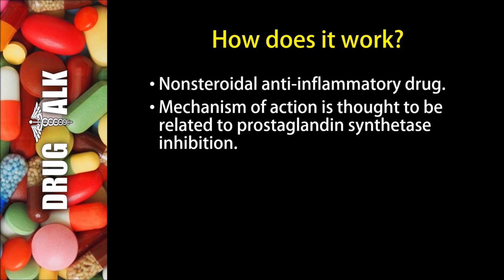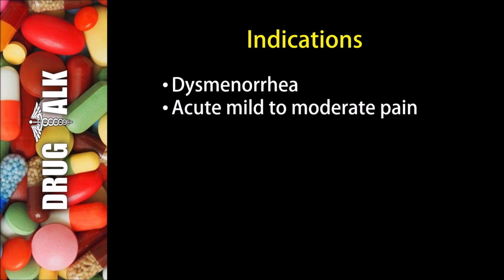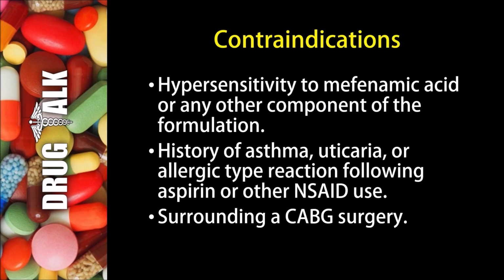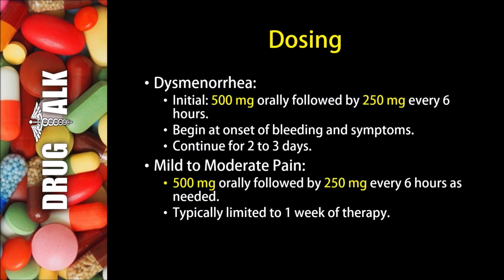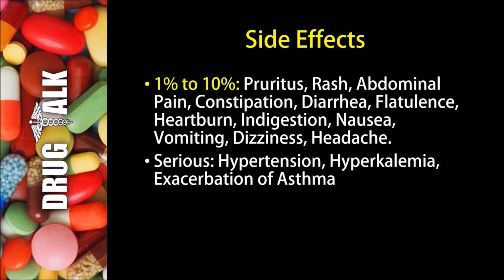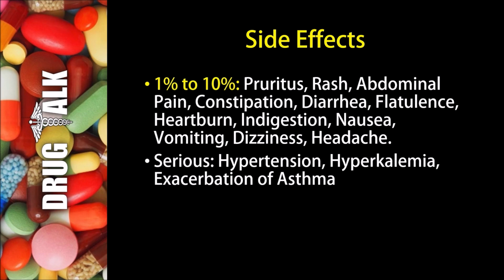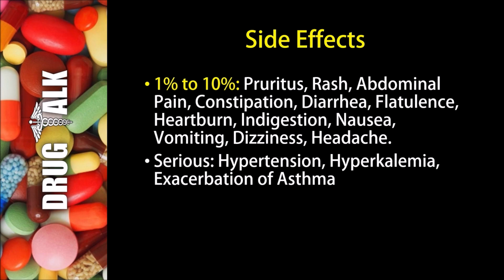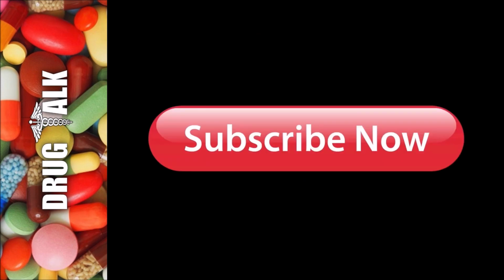ponstan forte tablet use